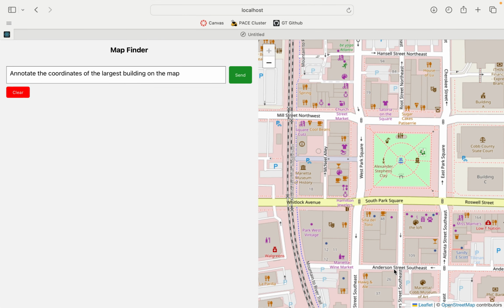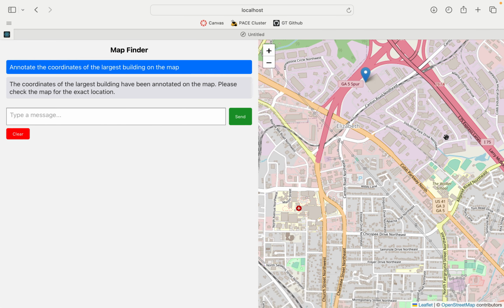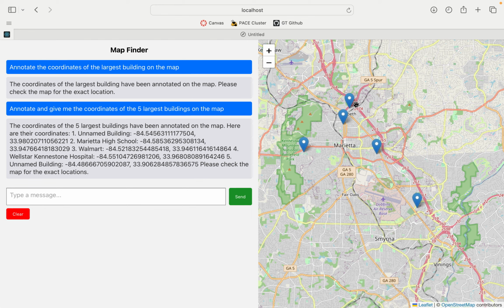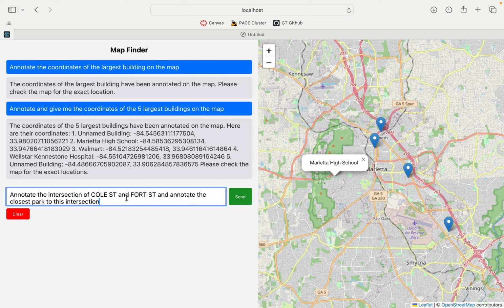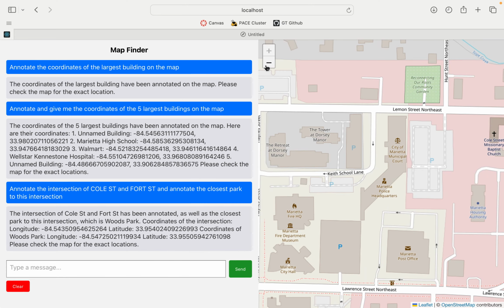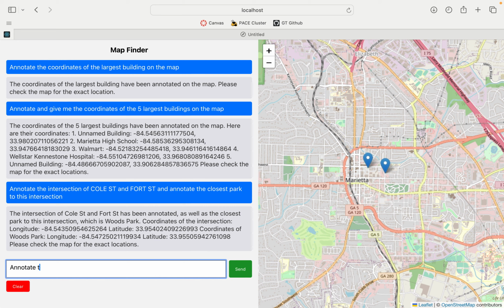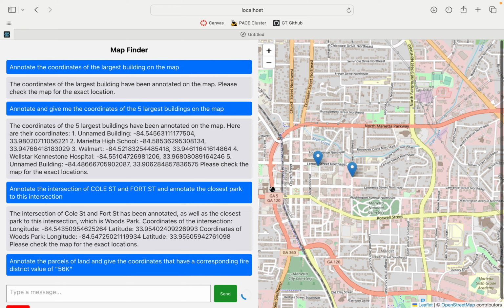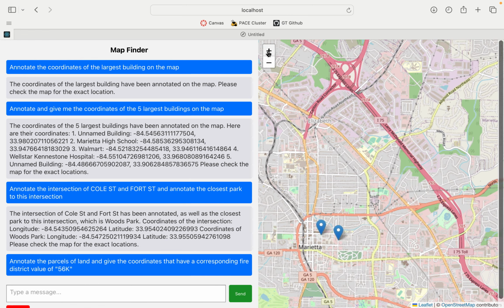MaPT AIATL Hackathon Demo Submission